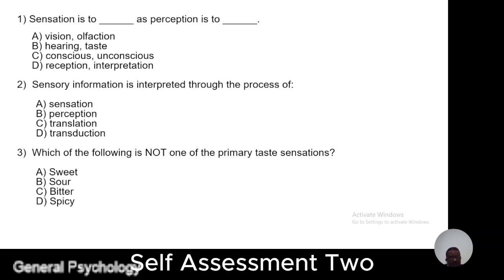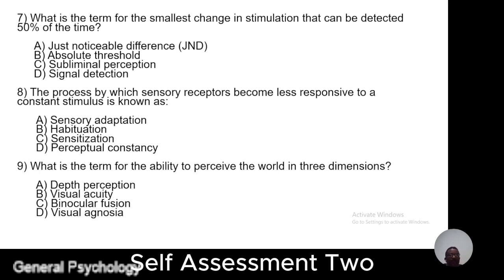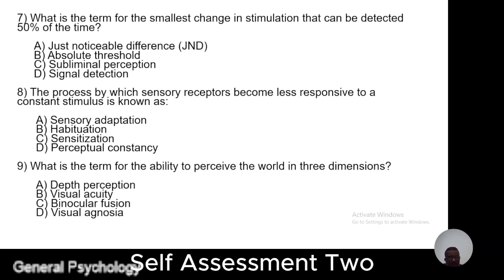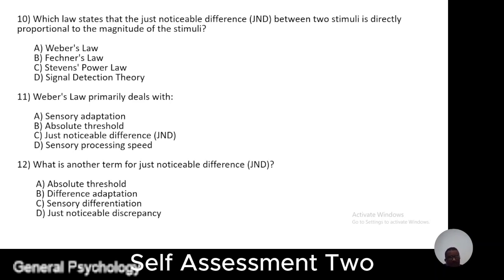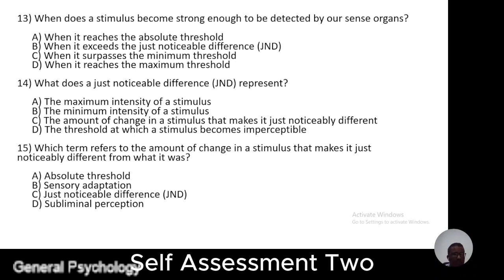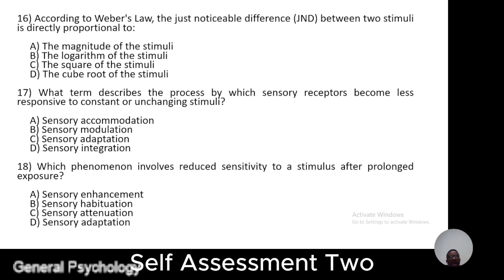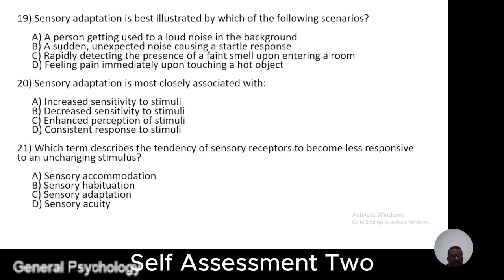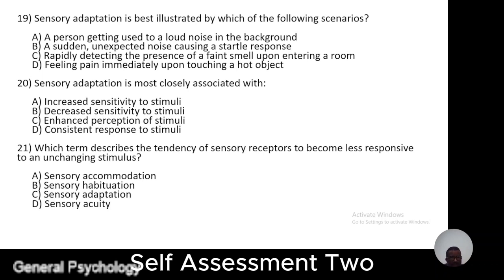41 sensation_perception psychology self_assessment_ two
This video contains different multiple choice questions that are extracted from sensation and perception.

ByPass Publishing
MedSchoolCoach MCAT Prep
Brad Wray
Lecturio Medical
MCAT 2015
Physiology Open
Weber's Law
Think Beyond
PBS NewsHour
World Science Festival
Oliver Sacks Foundation
Madman Films
World Science Festival
Manufacturing Intellect
Dominican University of California
vpro extra
Oliver Sacks Foundation
Talks at Google
King Rose Archives
The School of Life
TEDx Talks
USI Events
Dalai Lama Center for Peace and Education
InnoTown Conference
Blue School
UCLA Center for the Transformation of Schools
Microsoft Research
Leandro Demarchi
The Aspen Institute
Sir Ken Robinson
Aprendemos Juntos 2030
You Who Group
Top Hat
USI Events
Talent Summit
#(co)lab summit
InnoTown Conference
Utah Valley University
Disruptive Innovation Festival - DIF
Psy vs. Psy
The¬¬¬Illusion¬contest
poonam pandey
SDM Multimedia Studio
Dr. Archimedes
Wolfram Demonstrations Project
Learning Curve
Sergio¬_Bonafonte
Shauna Sheridan
Contact Lens King
Simplified psychology for Students
# rachel halatin
Wish Labs Solutions